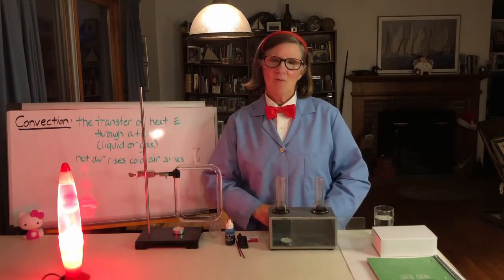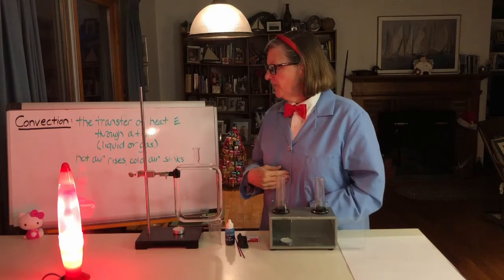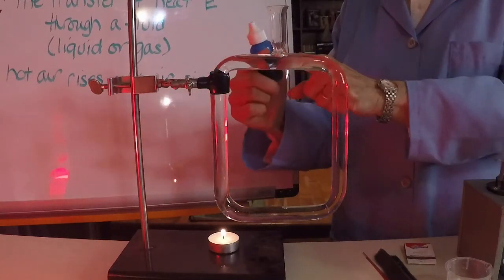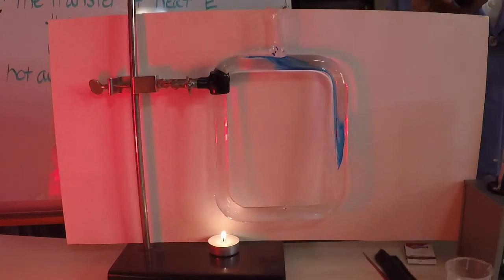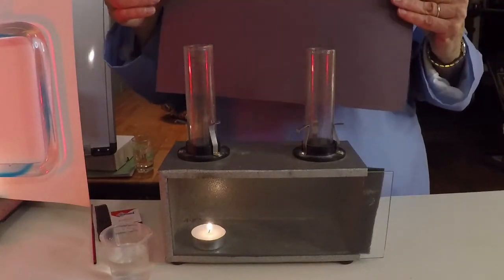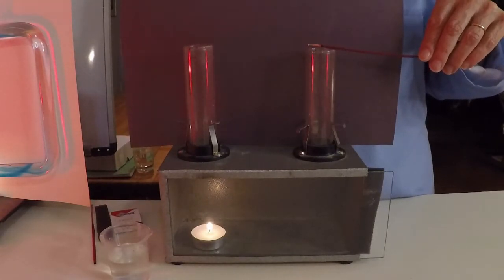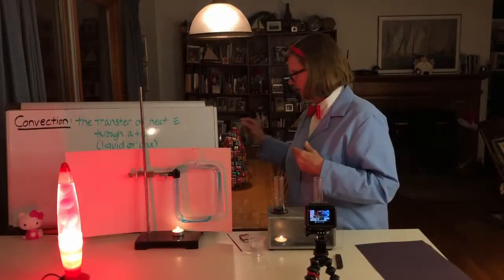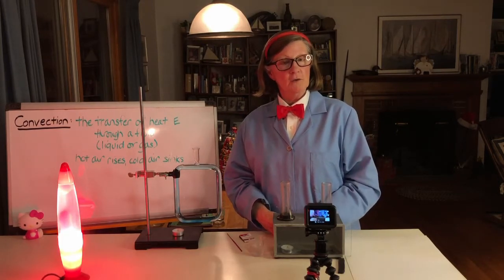Making A Mess With Mrs. S - Convection Lab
Dolby, Thomas. "She Blinded Me with Science", The Golden Age of Wireless, Capitol Records, 1982.